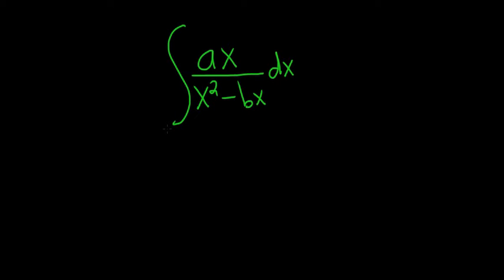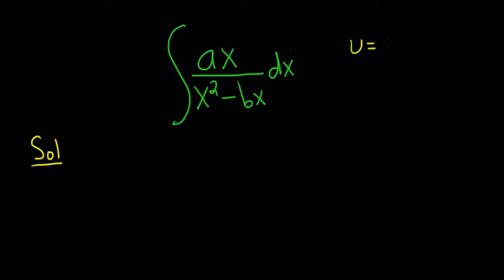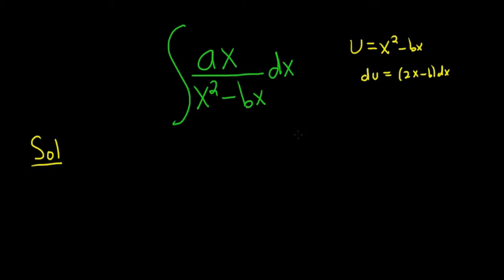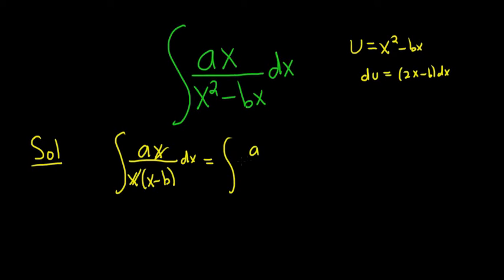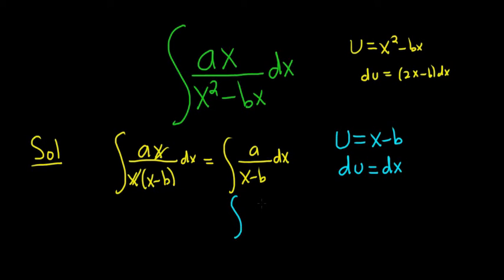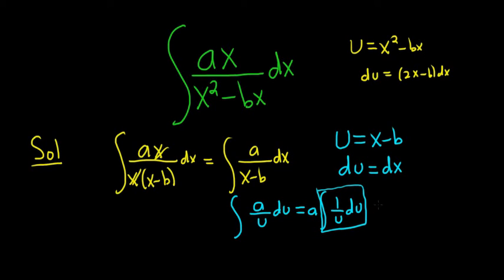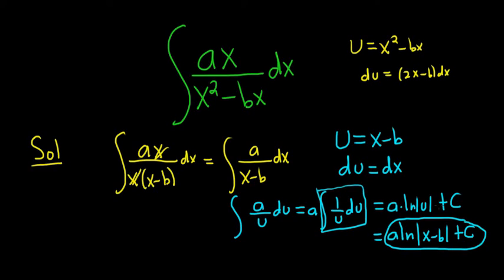Integral ax/(x^2 - bx) with u sub